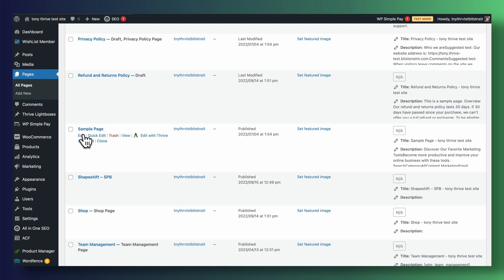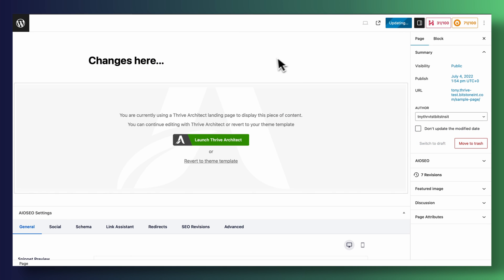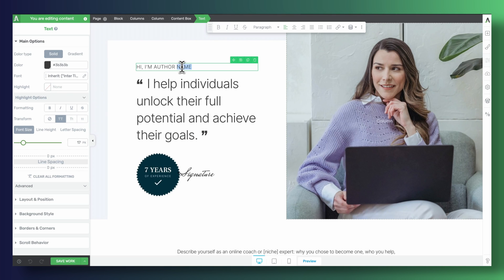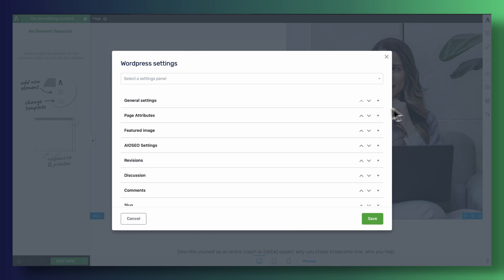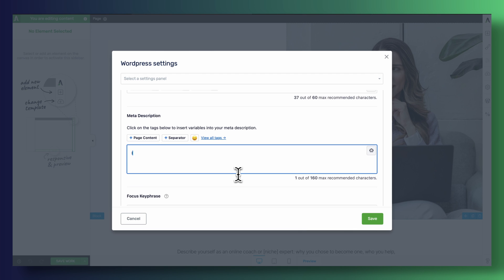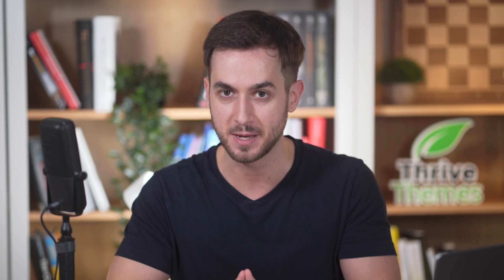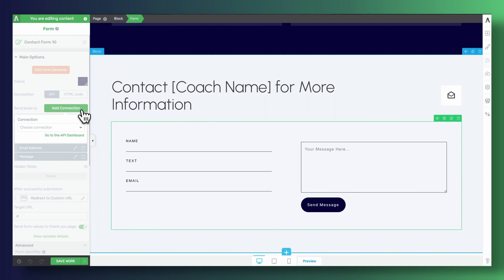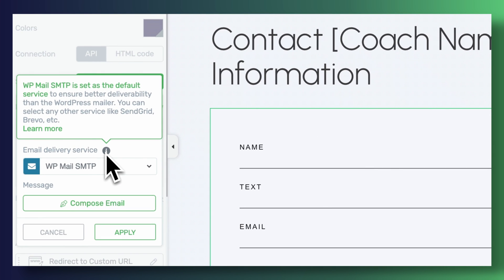NEW Stripe Integration for Apprentice + Architect Updates to Streamline Your Content Processes!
Introducing exciting updates for Thrive Suite users, including a new Stripe integration with Thrive Apprentice. No more need for expensive third-party checkout tools! You can now directly connect your Stripe account to Thrive Apprentice, allowing seamless access to your courses upon purchase.
Plus, for Thrive Architect users, there's a game-changer: an integrated WordPress content editing section, eliminating the need to switch between editors.